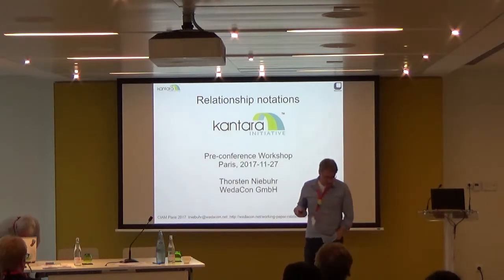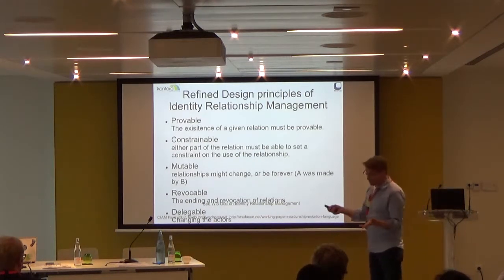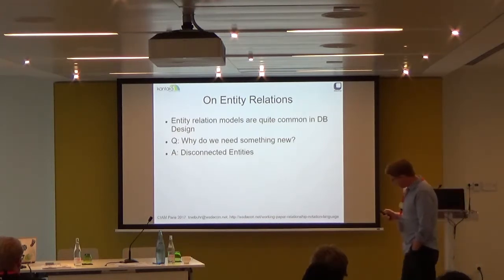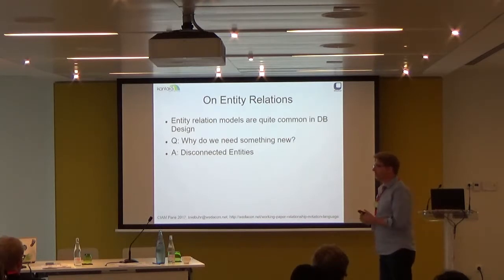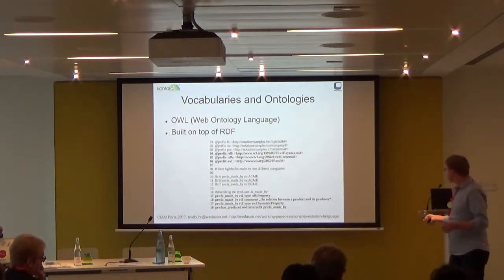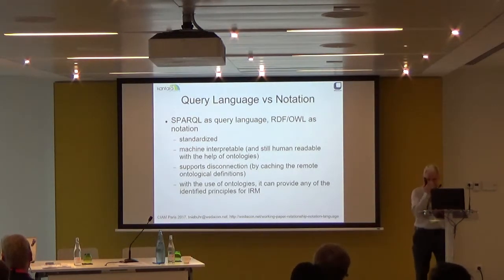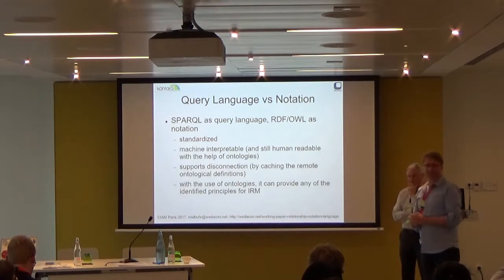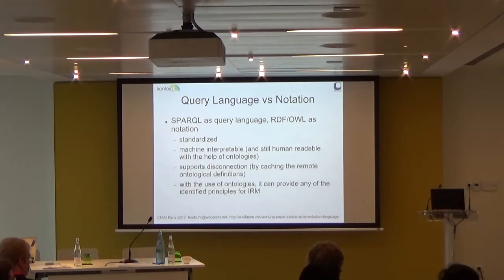Thorsten Niebuhr - Kantara Initiative's Identity Relationship Management Workgroup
Kantara Workshop at the Consumer Identity World 2017 EU